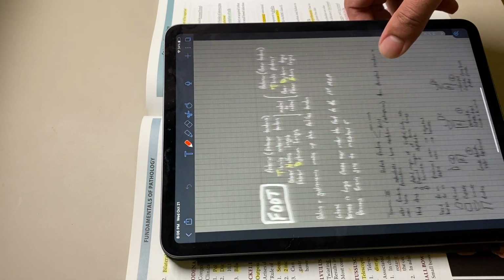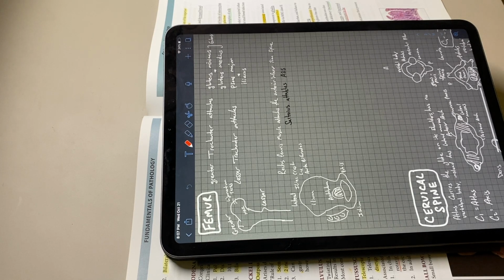How To Take Notes - Study Effectively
How To Take Notes - How to Study Effectively Doctors Perspective